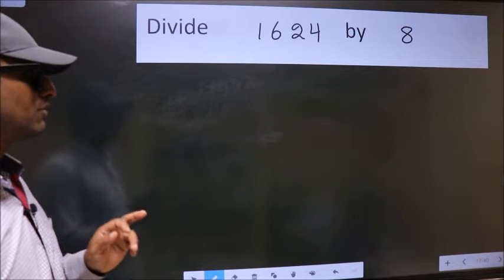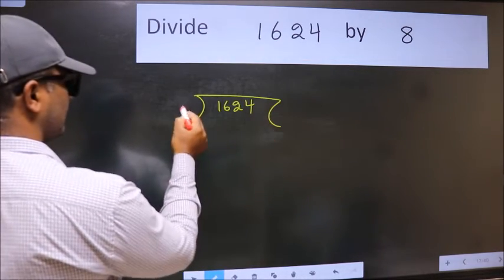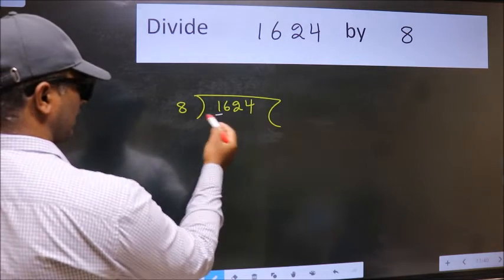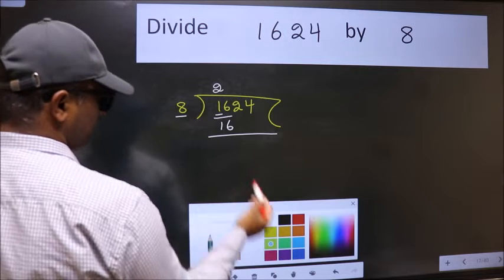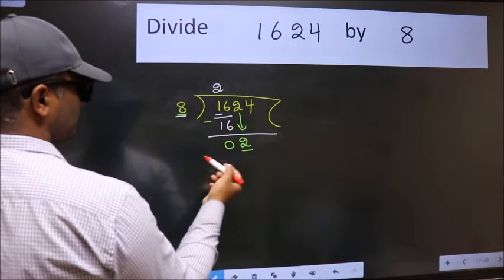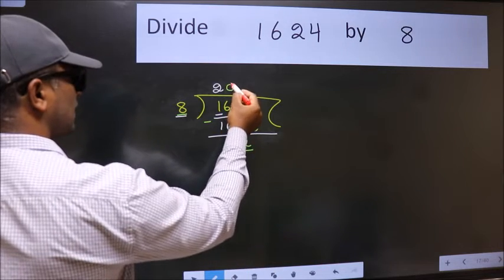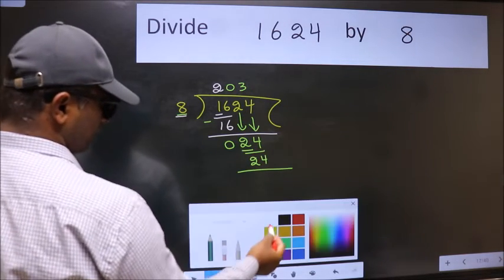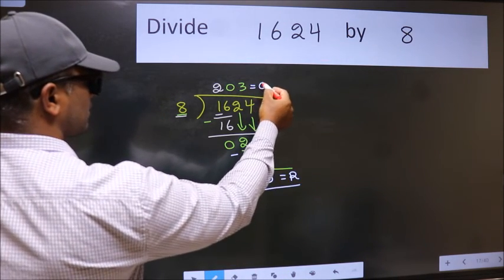Divide 1624 by 8 many get this quotient wrong